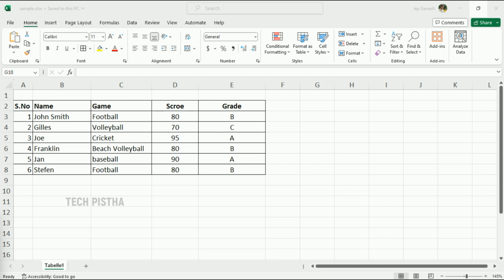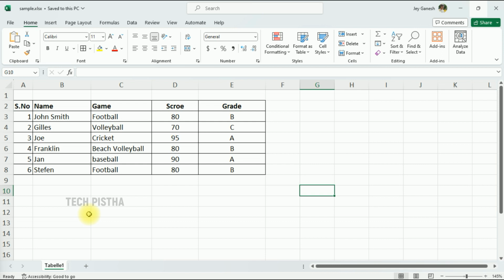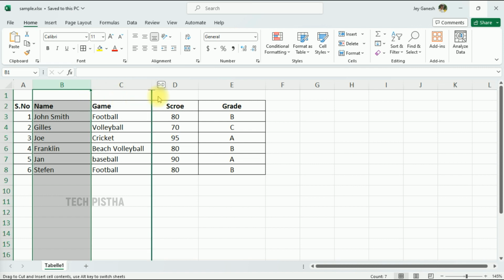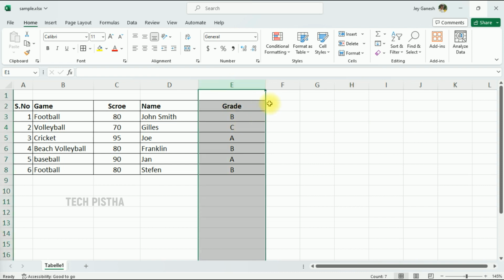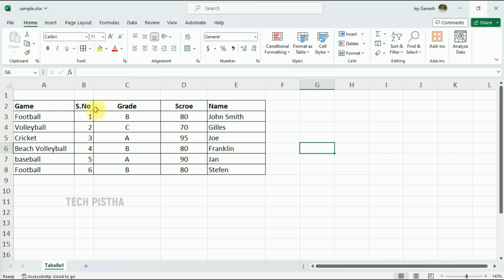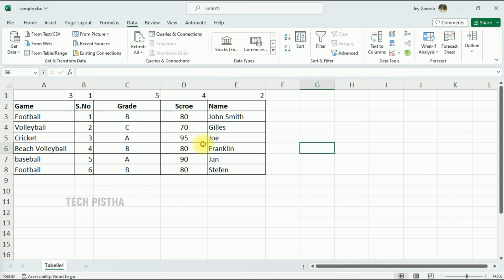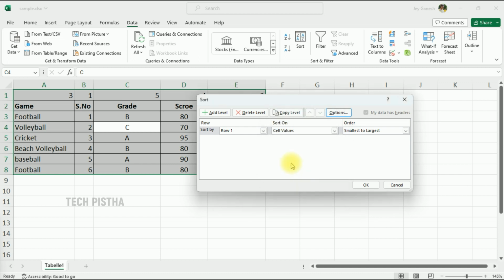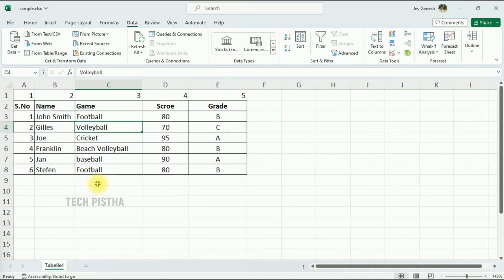How to Move or Rearrange the Excel Columns | Microsoft Excel Tips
Sometime people would like to move or rearrange the Microsoft excel columns. in this situation how they do this?

This can be done by 2 options, lets learn how to move or rearrange the Excel columns.

This video shows How to Move or Rearrange the Excel Columns.